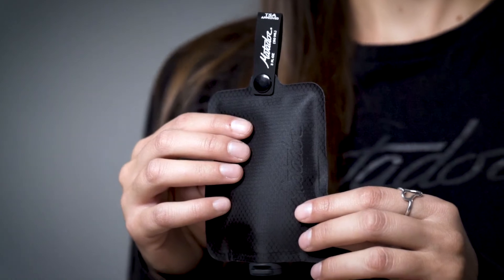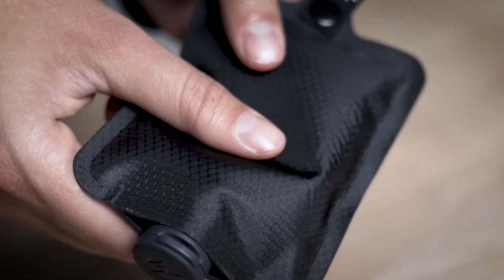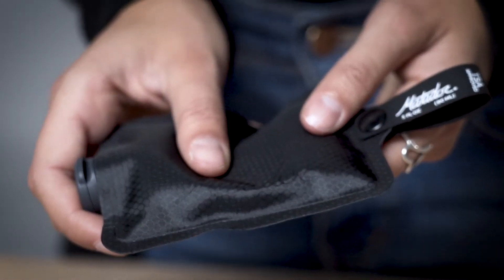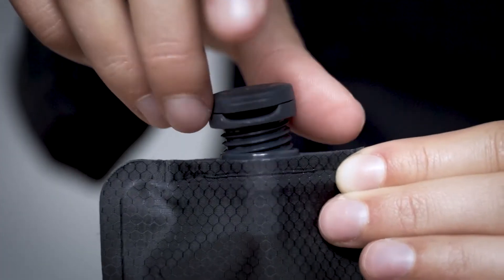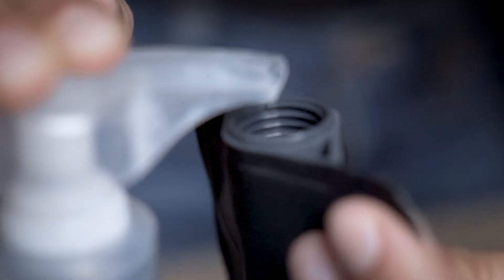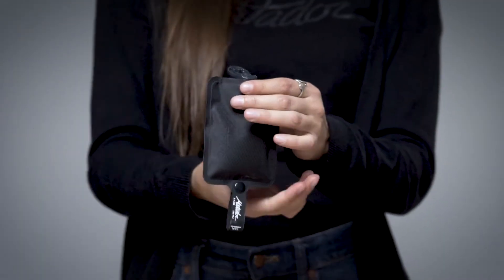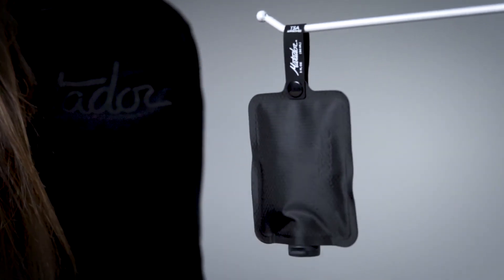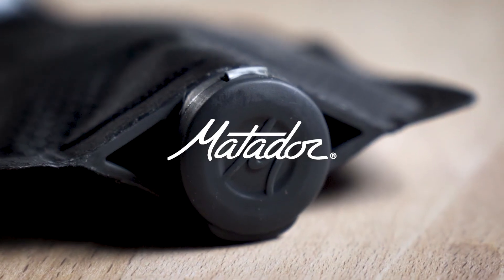Matador® Flatpak™ Toiletry Bottle Demo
FlatPak™ Toiletry Bottles are the only travel bottles designed for minimalist travel and ultralight adventure. 5 Times lighter* and 3.5 times more compact** than traditional silicone travel bottles. Built from welded Cordura® with a proprietary coating. Fill with anything from soap to toothpaste. TSA approved.